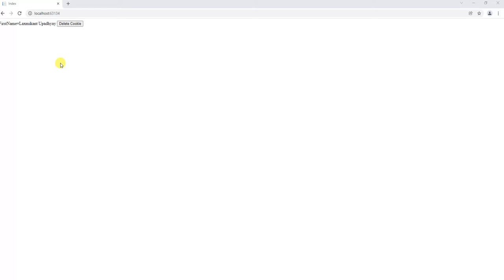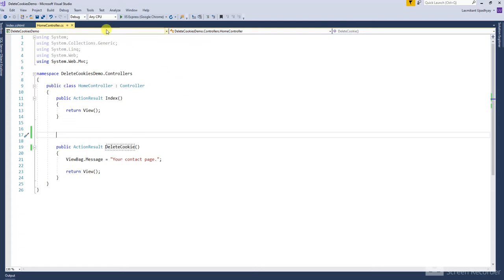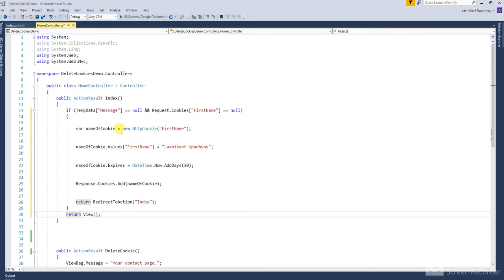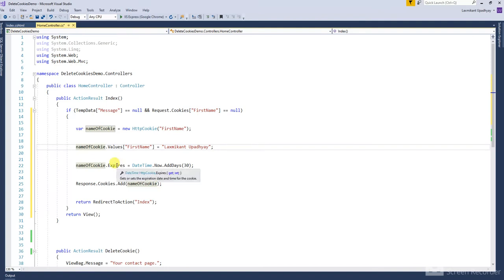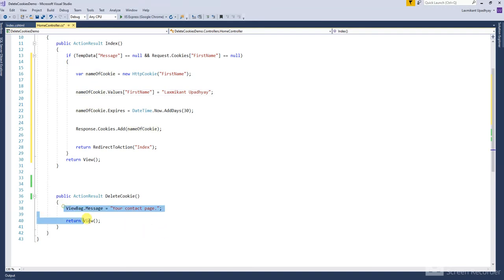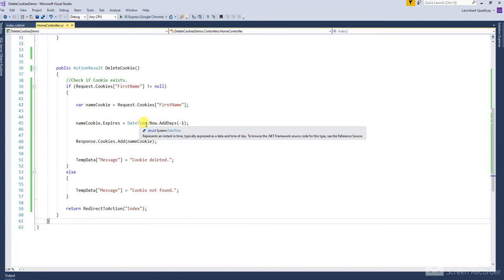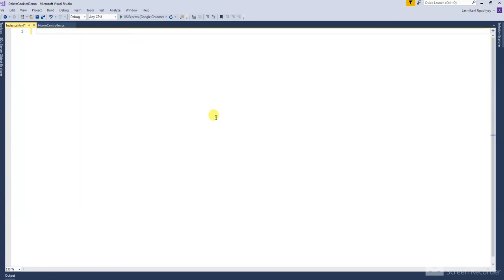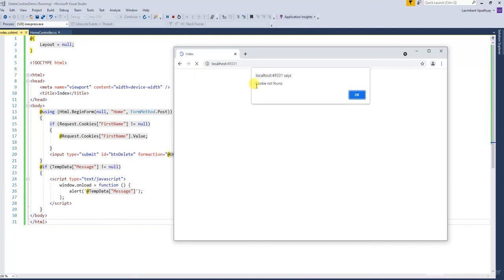Delete a Cookie in ASP.Net MVC